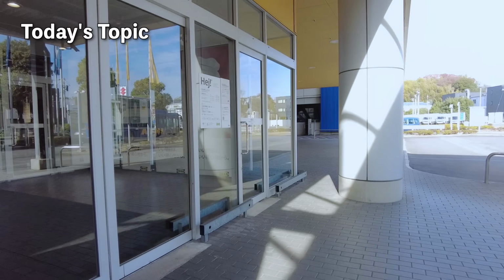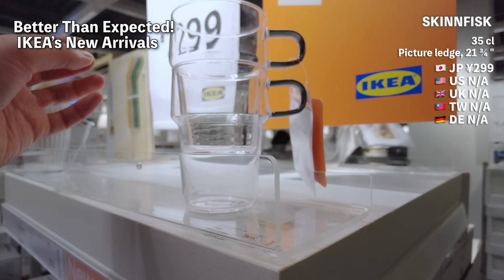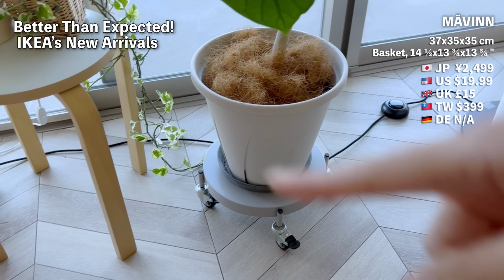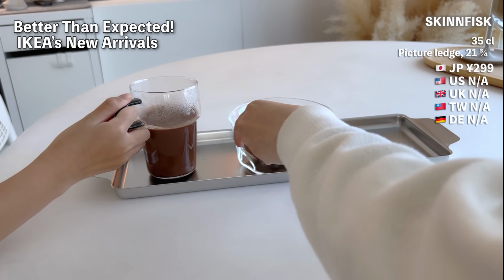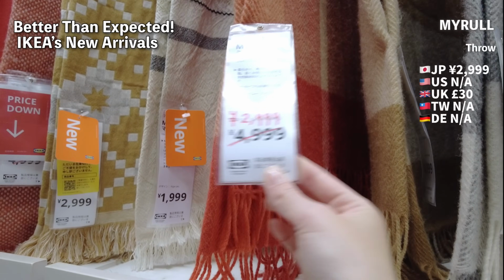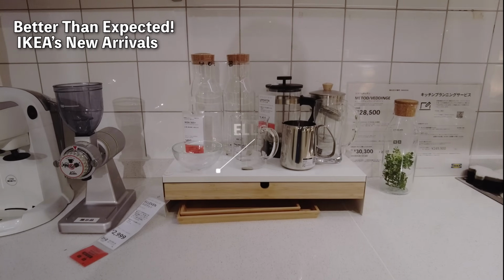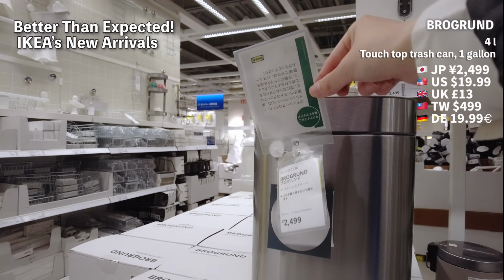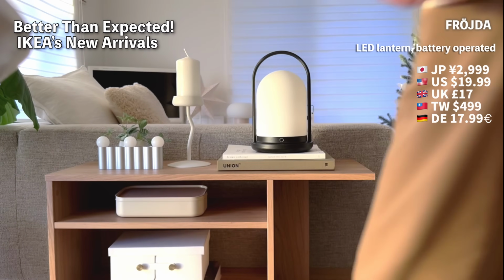2025 IKEA Winter Must-Haves😲Stylish Lighting, Functional Trash Bins to Grab Before They’re Gone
IKEA’s 2025 new arrivals are here, and they’re incredible! 🌟
This video highlights the must-have pieces, especially from the FRÖJDA collection, which is flying off the shelves! Don’t miss out on these beautiful and functional items.

I heard that FRÖJDA lamps are being discounted and sold at IKEA in Canada.

Thank you so much for your comments 💙! They always make me so happy!

Living Room
◯ Herringbone floor DIY tools:

🇸🇪 I’m Sanu, an IKEA enthusiast who visits IKEA every week and shares daily updates with 160,000 other fans!

Hooks & Pins for Rental-Friendly IKEA Installations:
amazon

💙 See more of my home’s interior items here:
Rakuten Room

Timestamps:

00:00 IKEA Room Set Highlights
00:54 FÖSSTA
01:22 FRÖJDA
01:58 SKINNFISK
02:24 MÄVINN
05:02 SKINNFISK
06:38 CELEBRERA
07:35 ROTVECKLARE
08:20 MYRULL, SVARTFRYLE, ORMÄNGSFLY
09:09 RISÖR, SKANSNÄS
11:37 BROFJÄRDEN
12:32 BROGRUND, EKOLN
13:21 FRÖJDA

🇸🇪 Prices in the video are as of the posting date and may change.